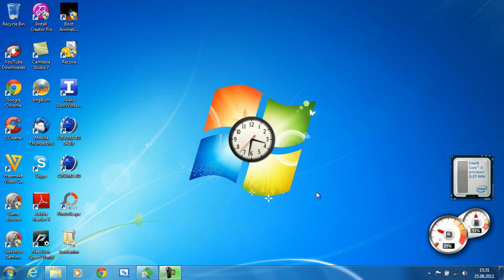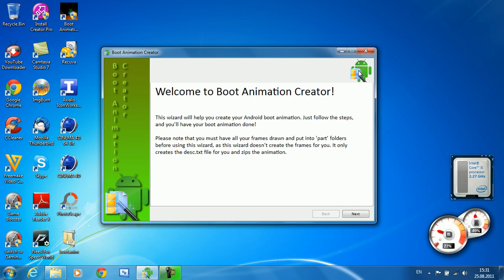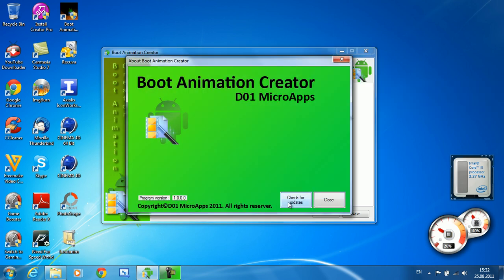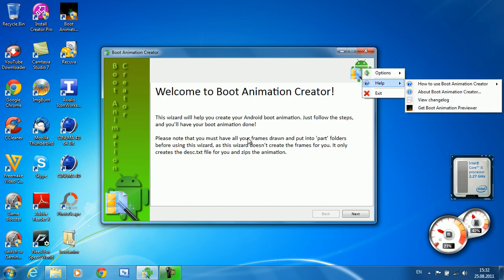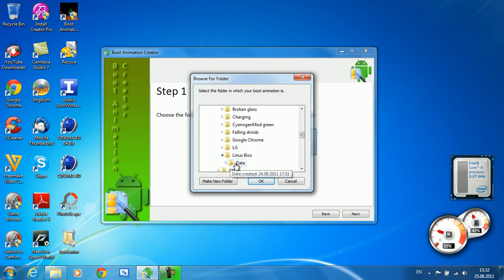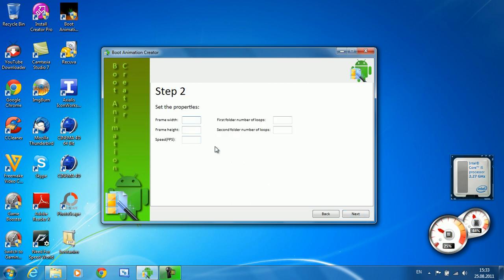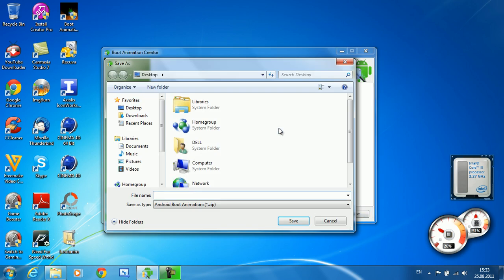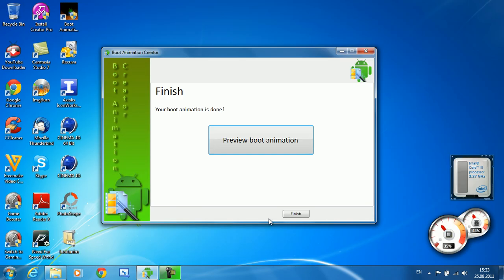Boot Animation Creator Review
Create boot animations in only few steps with this awesome tool!